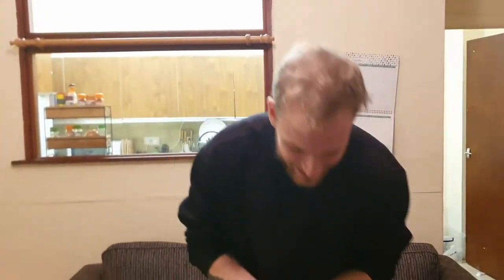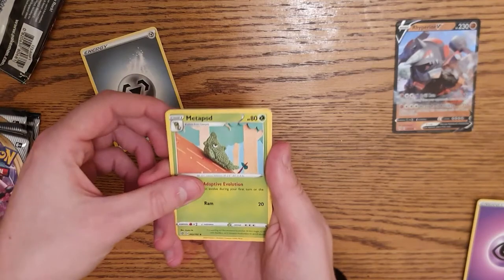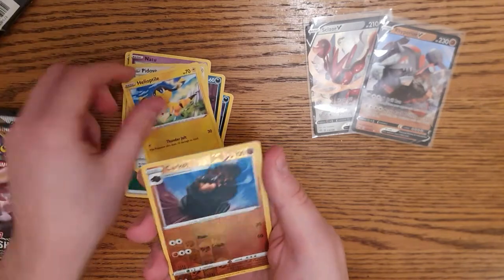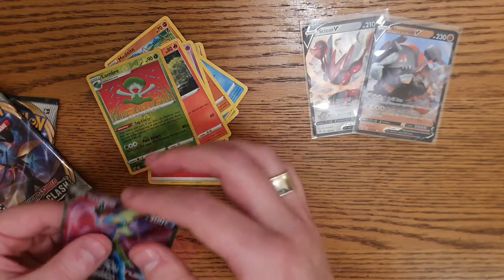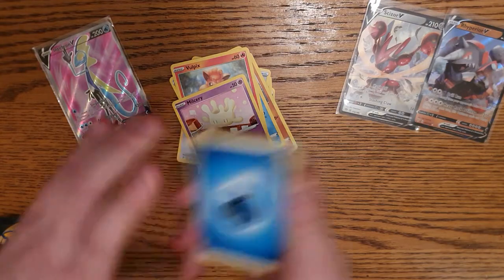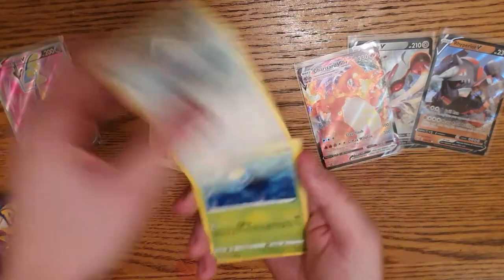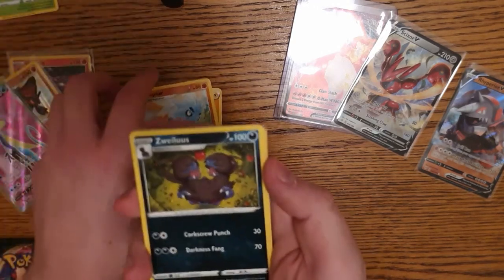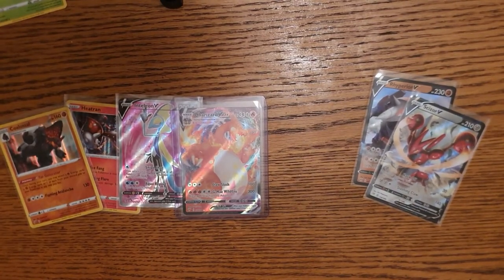I finally pulled the Charizard?!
My first Pokémon video!

Here is a link to my other social media sites if you would like to check me out there: